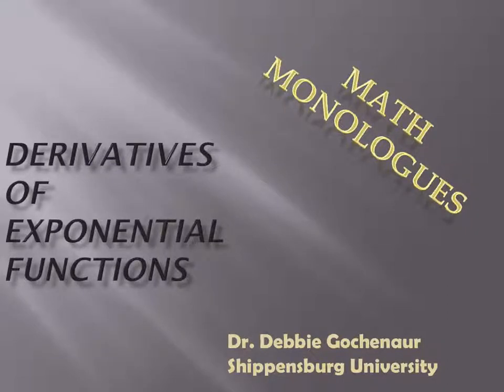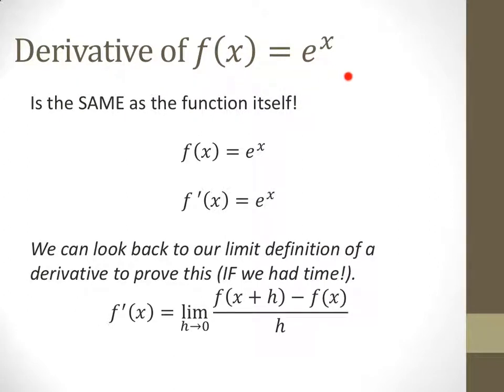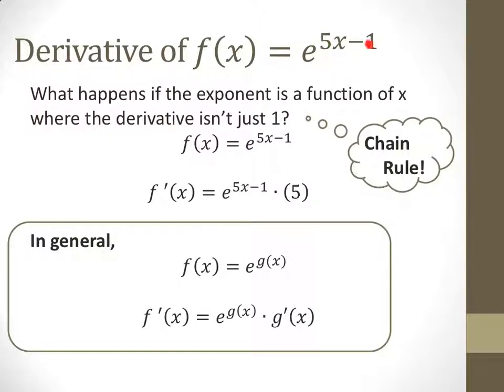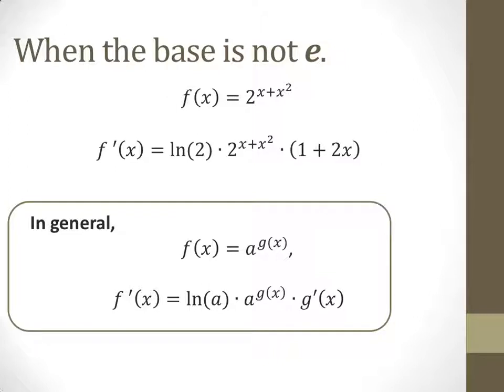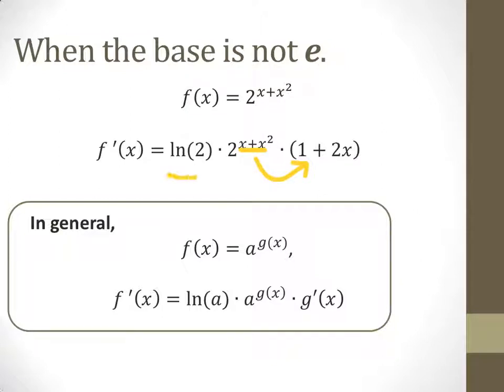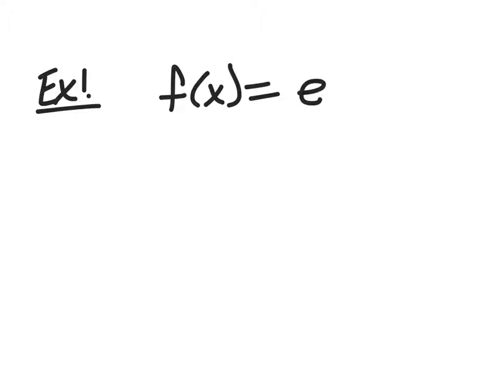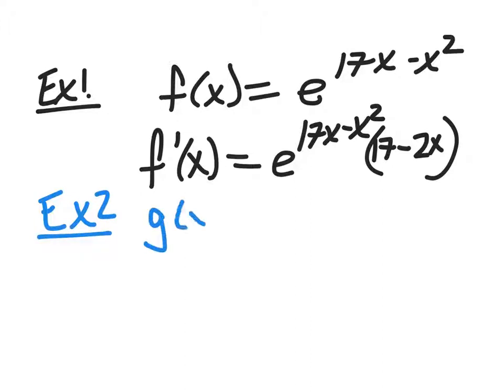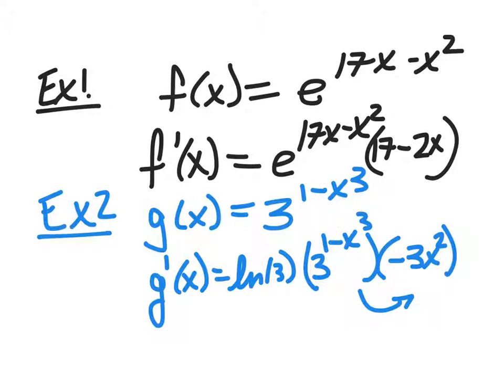Derivatives of Exponential Functions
This video looks at Derivatives of Exponential Functions who have a base of e and those that have different bases.